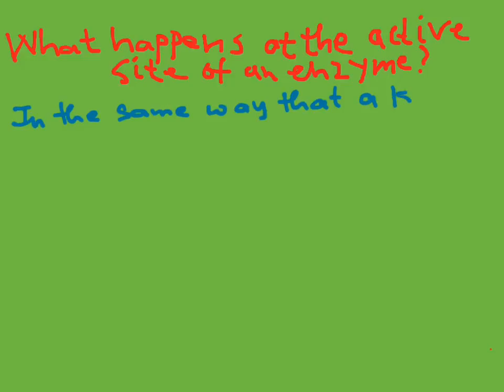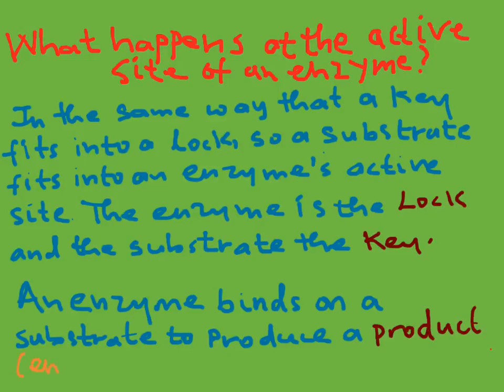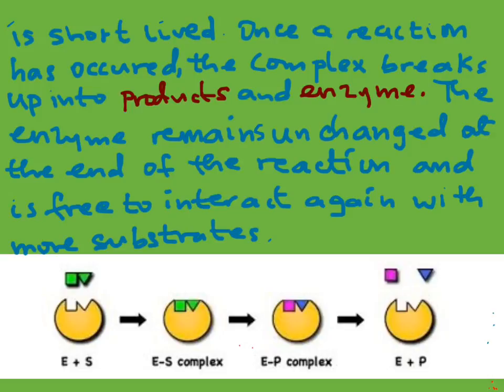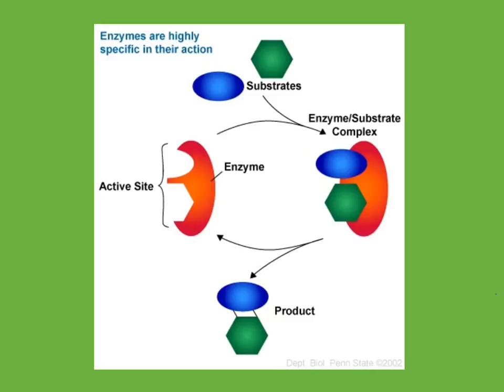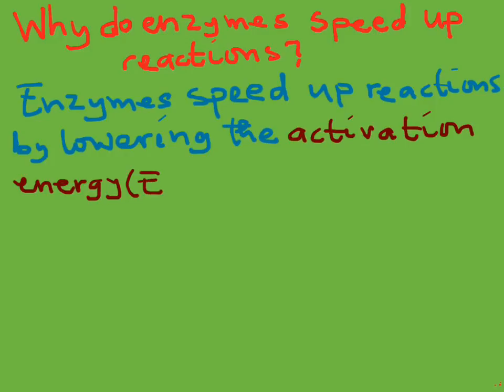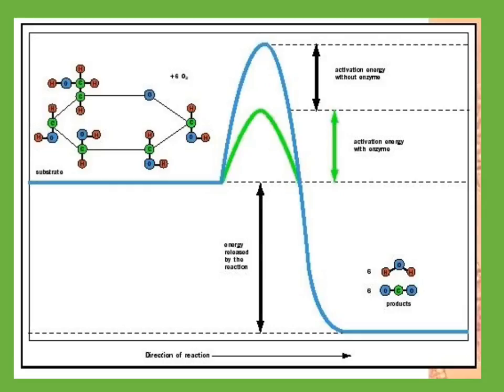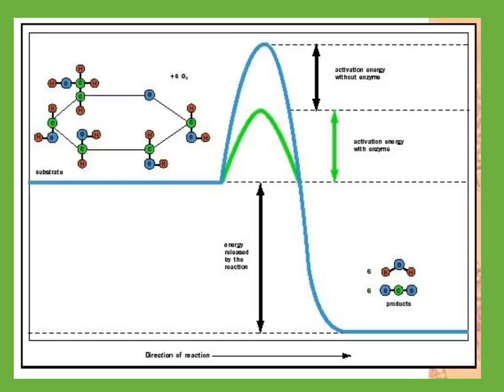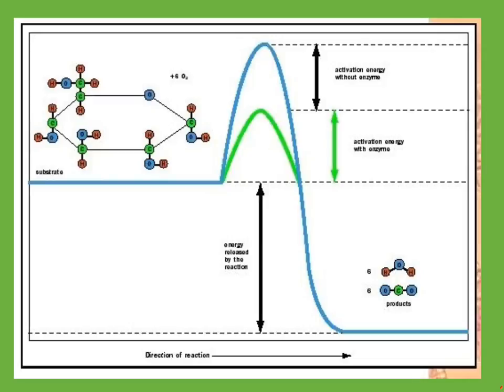Lesson 02 Enzymes pk